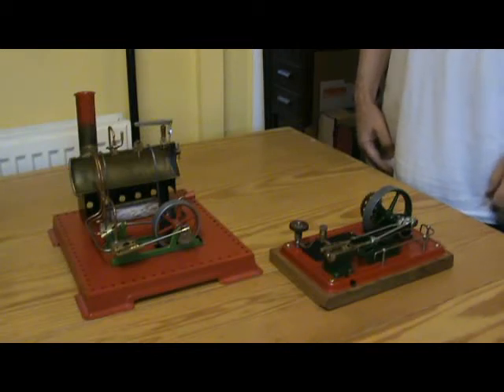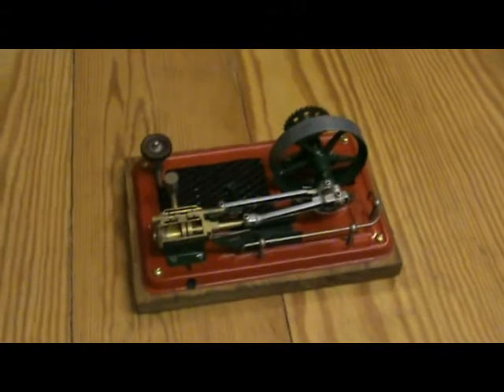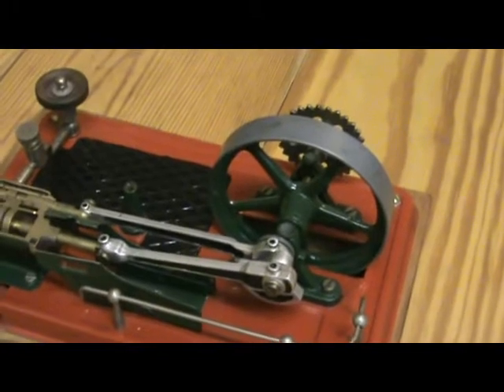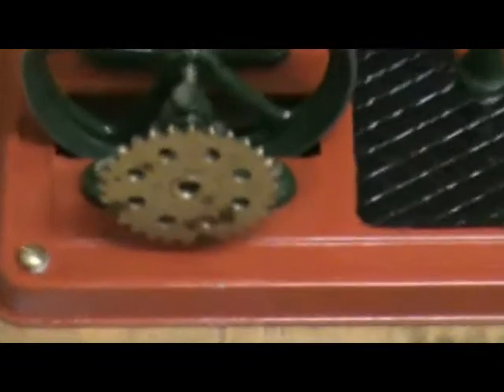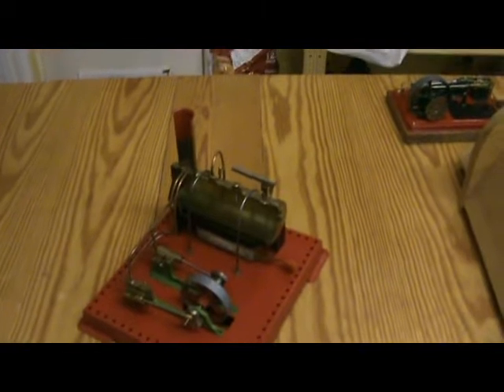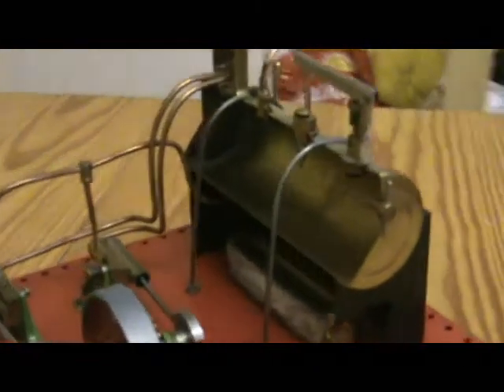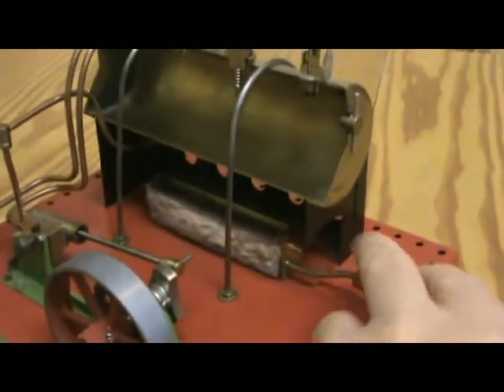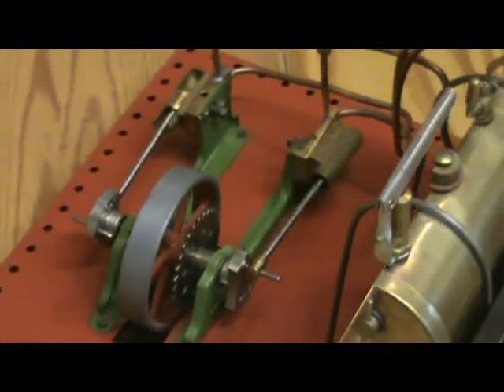Sectioned Engines Demo.avi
Sectioned SE3 and D16